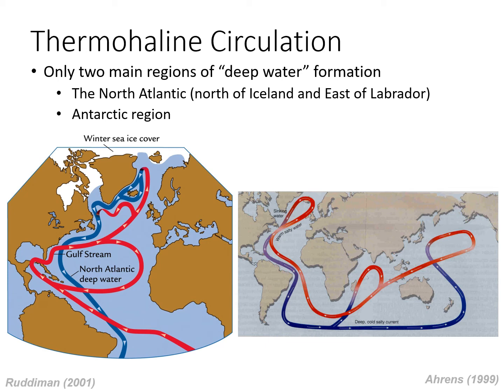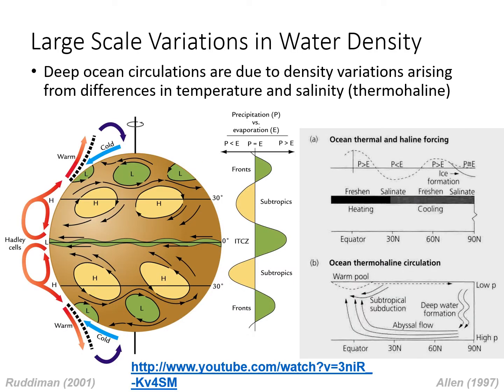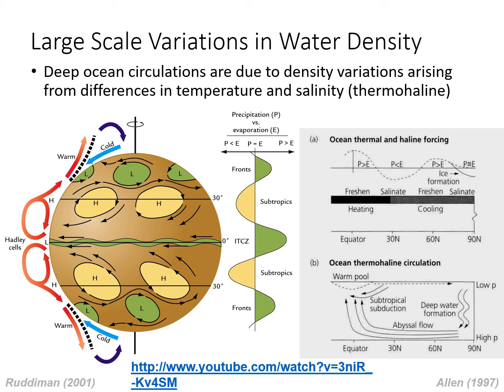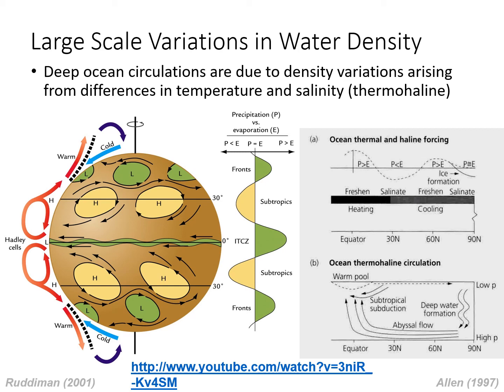Lecture4 30 31